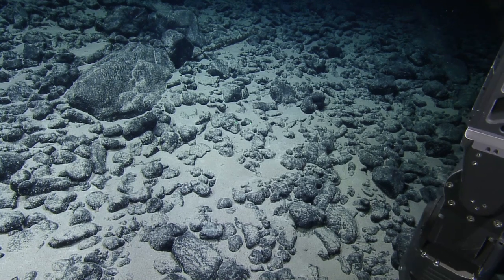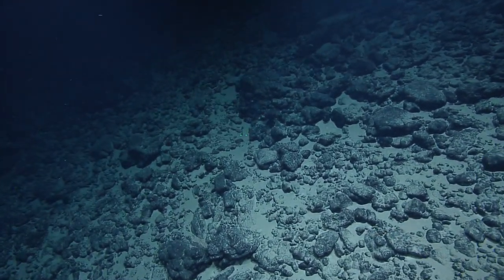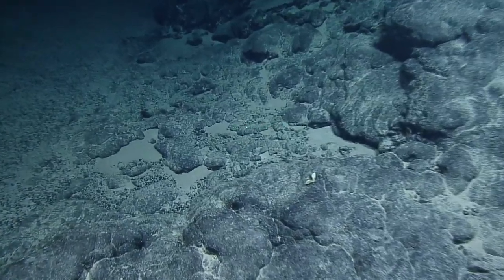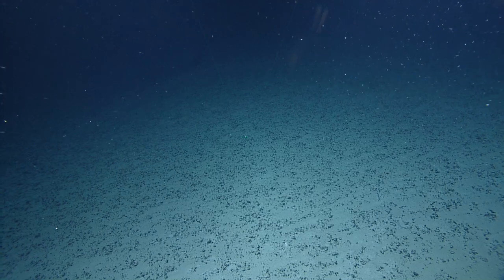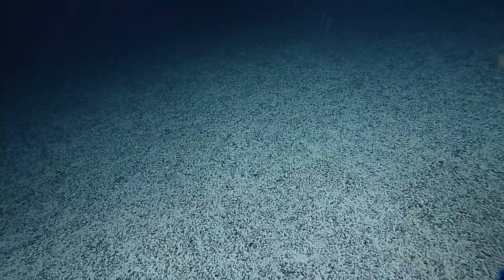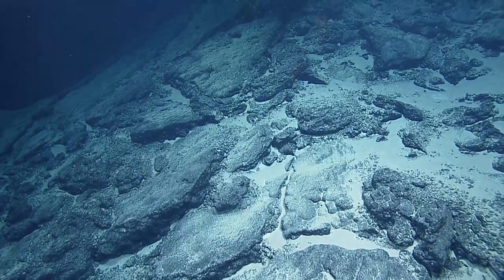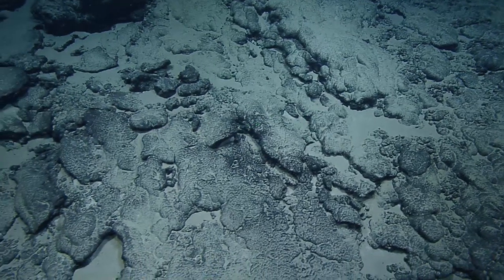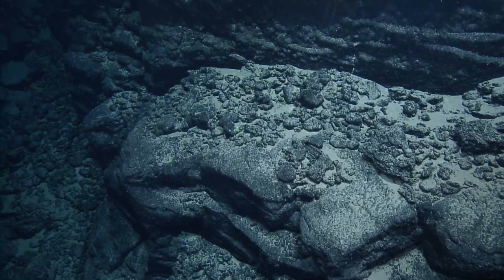NA153_H1997_(3of7)_20230820T140258Z.mp4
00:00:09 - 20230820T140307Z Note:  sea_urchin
00:01:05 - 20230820T140404Z Sample: NA153-122 ROVGrab Appx 10 cm FeMn encrusted roundish rock from area of sediment and many smaller rocks (talus slope) sea cucumber associate
00:06:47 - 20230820T140945Z Note:  very large pillow basalt
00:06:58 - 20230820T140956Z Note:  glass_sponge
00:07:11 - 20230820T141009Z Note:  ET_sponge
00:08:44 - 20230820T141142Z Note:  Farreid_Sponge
00:09:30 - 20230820T141228Z Note:  Unbranched bamboo coral
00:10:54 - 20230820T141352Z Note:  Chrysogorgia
00:13:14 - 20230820T141612Z Note:  sea star and crinoid
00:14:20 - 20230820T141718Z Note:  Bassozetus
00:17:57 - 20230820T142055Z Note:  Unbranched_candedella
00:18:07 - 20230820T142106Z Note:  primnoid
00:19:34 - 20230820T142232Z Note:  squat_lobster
00:23:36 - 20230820T142635Z Sample: NA153-123 ROVGrab 10-15 cm angular FeMn encrusted rock from rubble field of small angular rocks. Flat on one edge.
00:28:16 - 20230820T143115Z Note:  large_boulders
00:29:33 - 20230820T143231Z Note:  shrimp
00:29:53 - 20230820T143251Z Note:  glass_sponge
00:30:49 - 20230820T143347Z Note:  unknown dead shell
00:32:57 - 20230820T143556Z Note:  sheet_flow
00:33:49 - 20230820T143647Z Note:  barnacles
00:38:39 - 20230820T144138Z Sample: NA153-124 Slurp Black coral from field of small gravel with some sediment.
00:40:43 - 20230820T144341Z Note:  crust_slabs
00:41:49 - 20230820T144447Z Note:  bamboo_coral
00:42:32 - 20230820T144530Z Note:  sheet flows with channels of sediment
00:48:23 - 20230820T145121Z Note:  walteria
00:50:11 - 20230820T145309Z Note:  field of sediment and small gravel
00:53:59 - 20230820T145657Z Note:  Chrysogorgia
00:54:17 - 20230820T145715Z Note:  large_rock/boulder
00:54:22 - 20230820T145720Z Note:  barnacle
00:55:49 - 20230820T145847Z Note:  squat lobster associate
00:56:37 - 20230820T145935Z Note:  back to sediment field
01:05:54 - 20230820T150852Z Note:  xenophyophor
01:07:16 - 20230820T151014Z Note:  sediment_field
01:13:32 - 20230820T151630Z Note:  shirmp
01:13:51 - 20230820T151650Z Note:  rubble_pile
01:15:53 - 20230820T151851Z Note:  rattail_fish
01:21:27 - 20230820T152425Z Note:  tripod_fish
01:25:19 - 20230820T152818Z Note:  sheet flow chunks intermittent small rocks and sediement
01:27:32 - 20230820T153031Z Sample: NA153-125 ROVGrab 15 cm angular black rock, red staining on one side triangular shape. In area of large chunks of sheet flow with channels of sedimentation and smaller rocks.
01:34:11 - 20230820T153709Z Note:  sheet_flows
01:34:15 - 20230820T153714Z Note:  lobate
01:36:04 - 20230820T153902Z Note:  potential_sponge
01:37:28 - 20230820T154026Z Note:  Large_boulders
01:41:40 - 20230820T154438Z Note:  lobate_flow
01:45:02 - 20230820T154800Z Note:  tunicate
01:46:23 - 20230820T154921Z Note:  sea star under rock
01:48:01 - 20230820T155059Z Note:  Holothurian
01:52:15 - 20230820T155513Z Note:  small squat lobster
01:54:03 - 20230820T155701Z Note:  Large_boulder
01:54:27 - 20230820T155725Z Note:  Chrysogorgia, sponge, and Brisingidae -
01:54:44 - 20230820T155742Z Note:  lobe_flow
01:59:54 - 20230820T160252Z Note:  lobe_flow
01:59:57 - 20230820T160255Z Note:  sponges